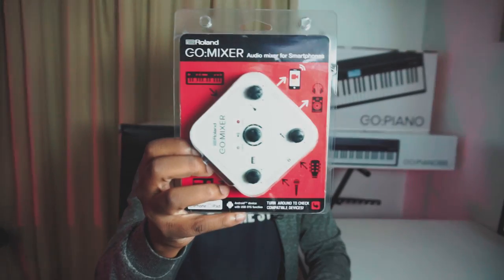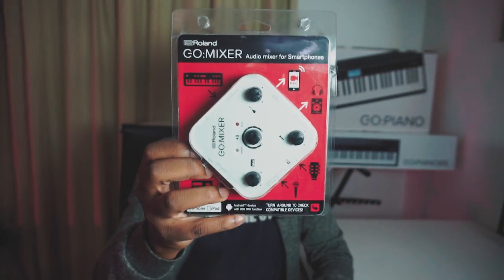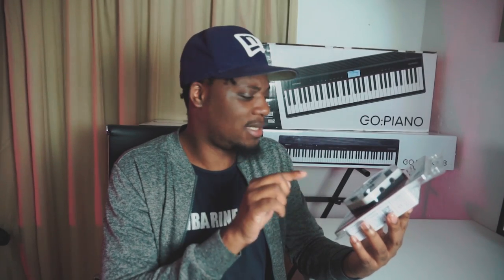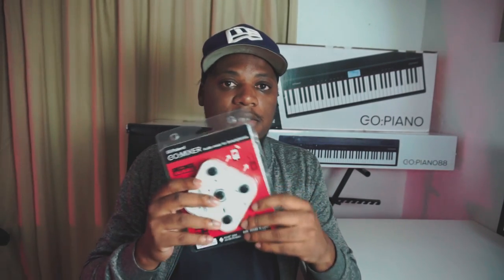Roland Go MIDI & Go Mixer || Vlog EP2